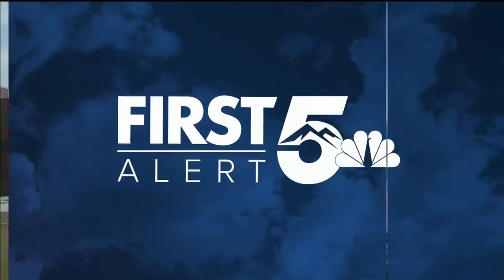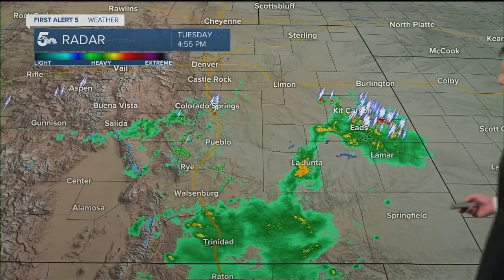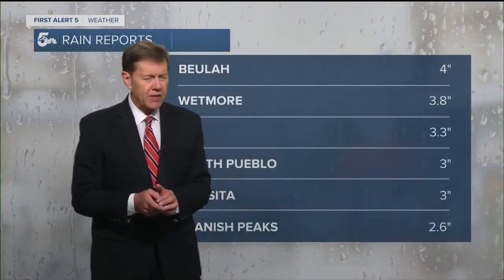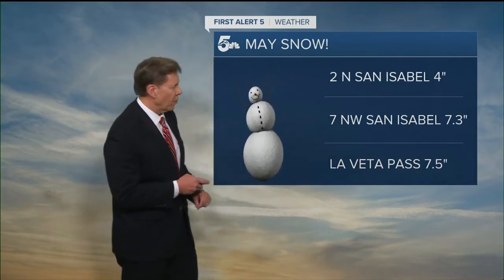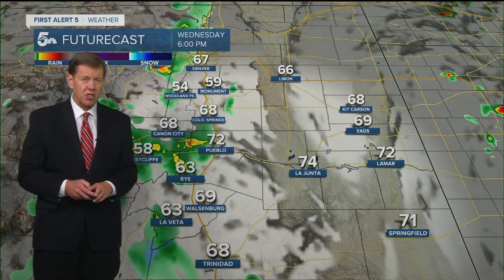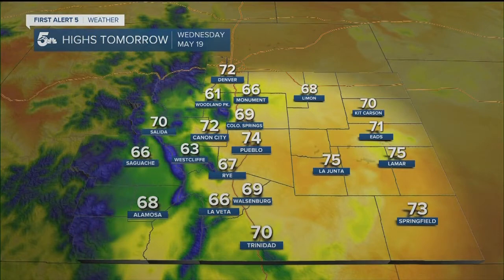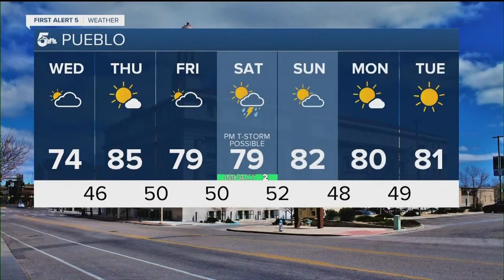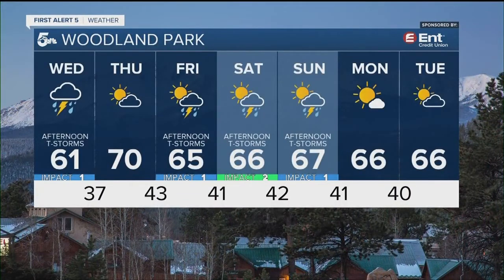PM storms possible again Wednesday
Afternoon/evening storms are possible again on Wednesday.